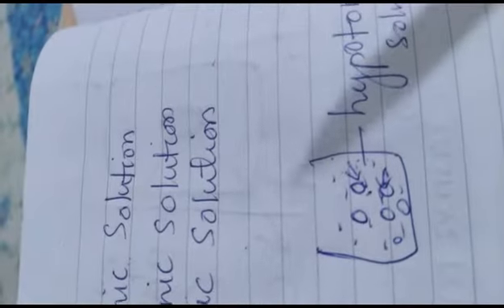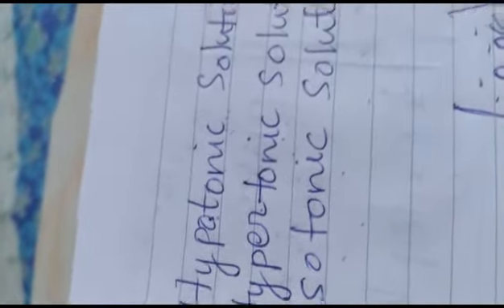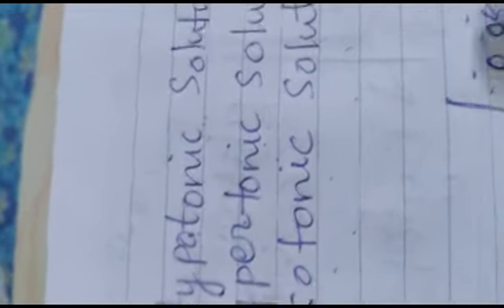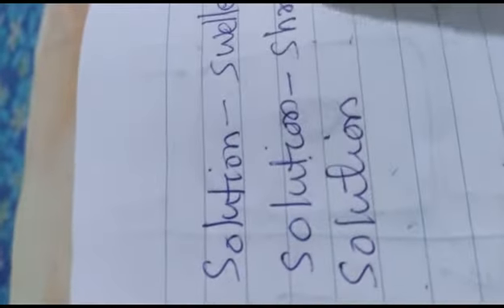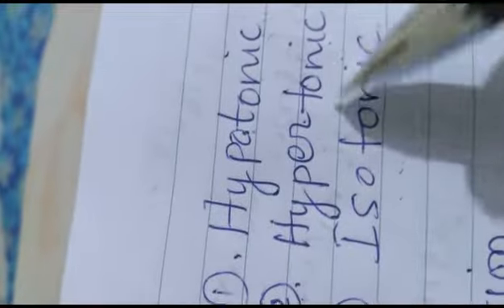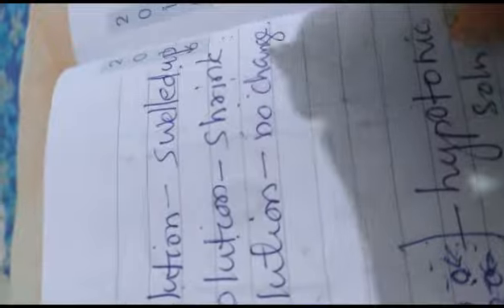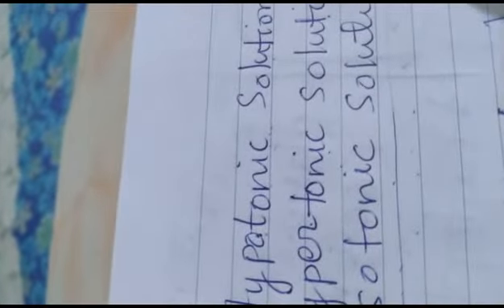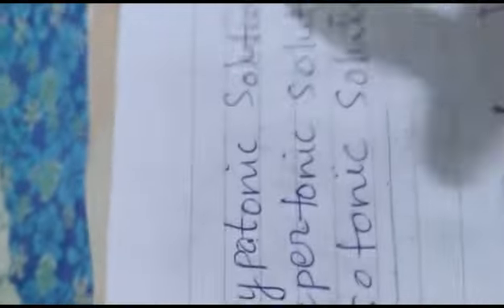Class 9 Biology Chapter 5 (video 3)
Osmosis, types of solutions - hypotonic solution, hypertonic solution, isotonic solution.